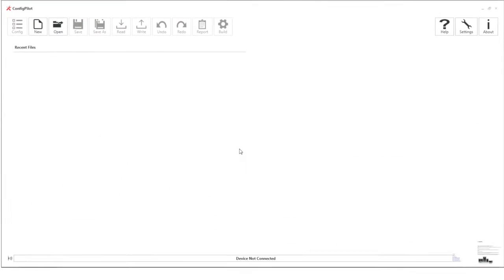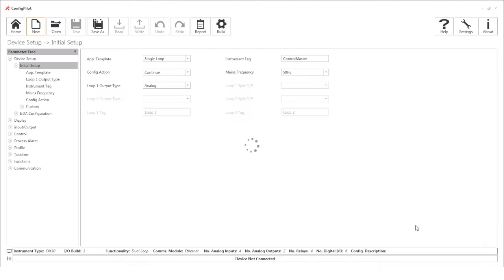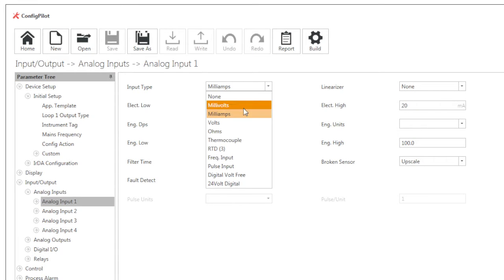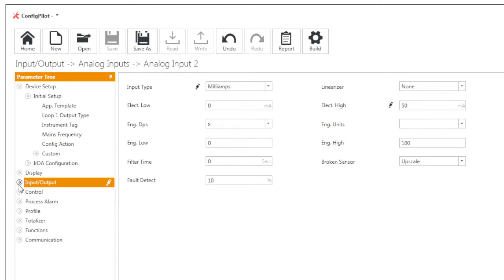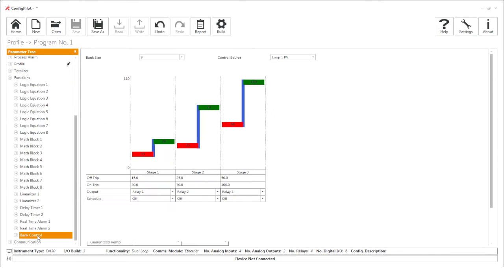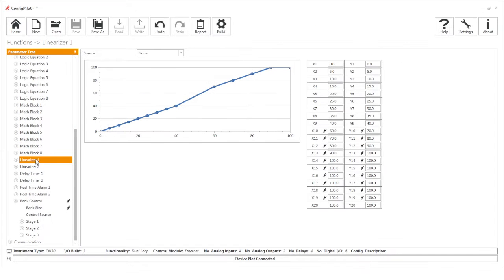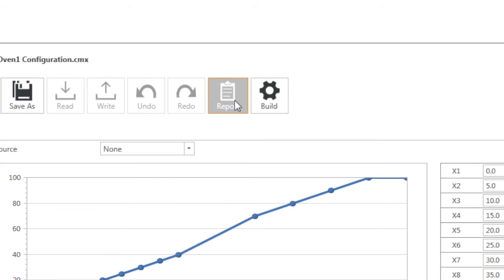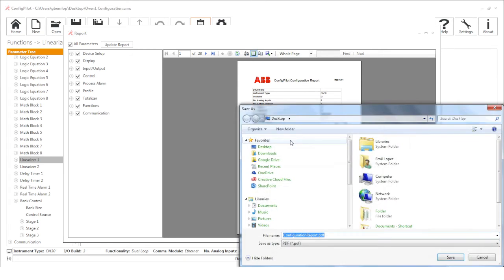Recording & Control Hints and Tips - ConfigPilot Configuration Software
Available free-of-charge, easy to use and compatible with the entire ControlMaster range ConfigPilot makes configuring an ABB ControlMaster simpler and faster than ever before.  To learn all about ConfigPilot, please watch this short video.

For further information on ABB’s ControlMaster controllers and its other recording and control products please